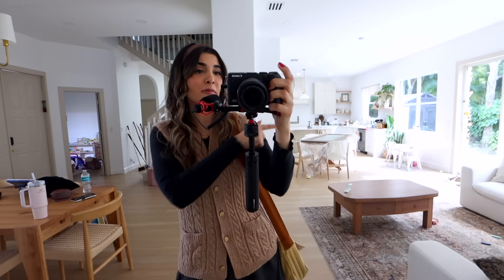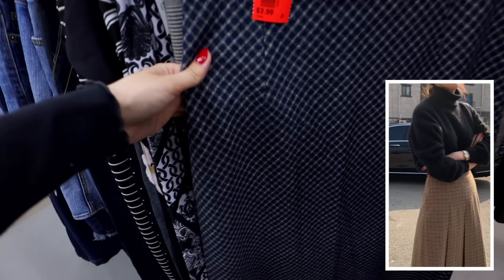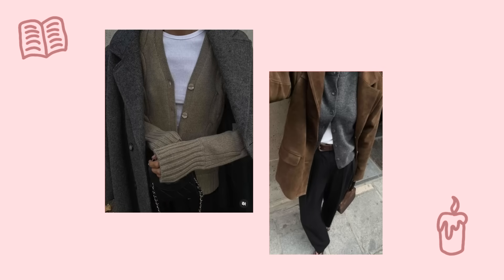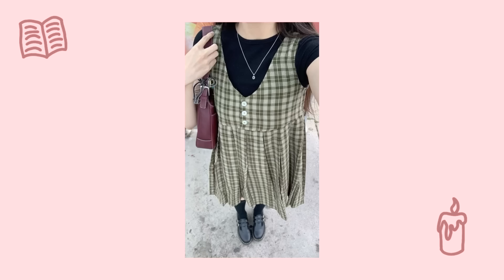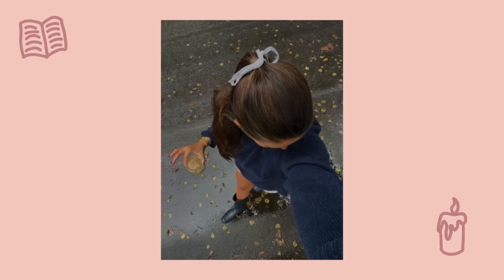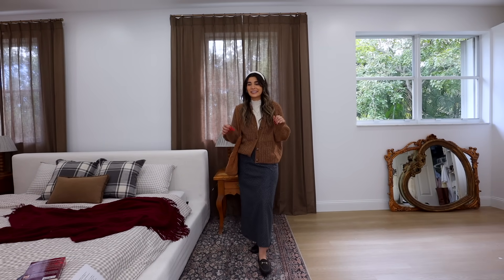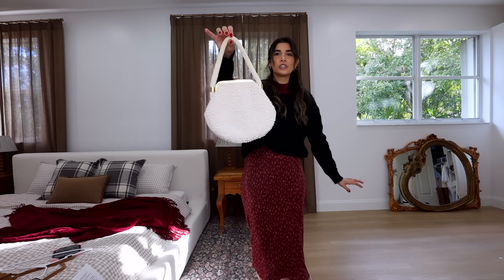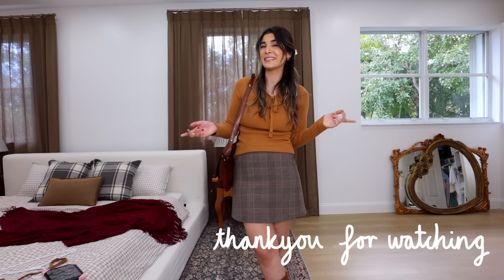a DARK ACADEMIA inspired THRIFT WITH ME 🍂 *the ultimate moody fall aesthetic*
OOO this aesthetic was sooo requested and I’m so excited for it! SO come thrift with me for dark academia outfits and fall trends!

♡ video was edited by the amazing @edited.bylauren ♡